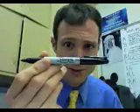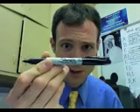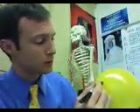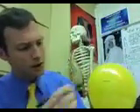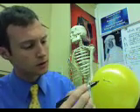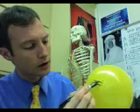Electricity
- This is an introduction to electricity on a 5th grade level. I cover the parts of the atom, the law of electric charges, static electricity, and batteries, among a few other things.